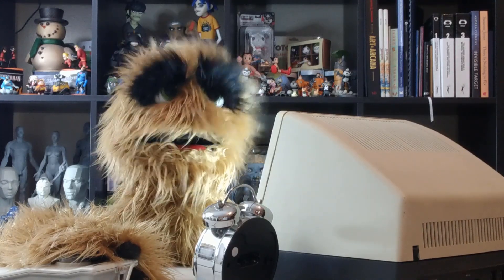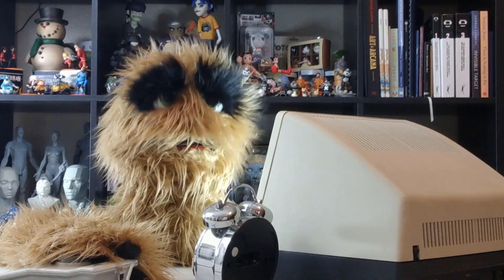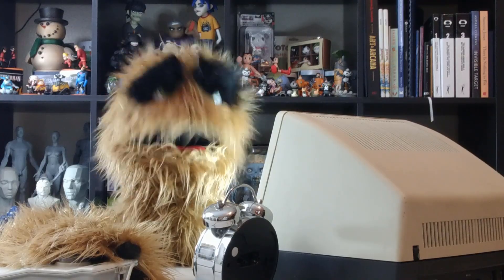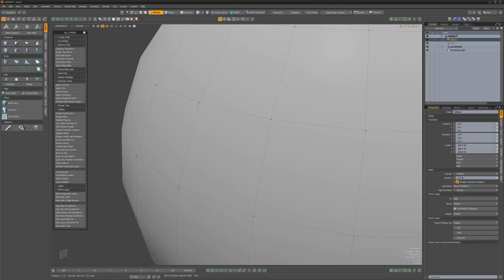Modo | Coolidge Collection: Smart Tear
This video shares a quick introduction the Coolidge Collection Smart Tear command for Modo, which enables you to tear verts without selecting a polygon.